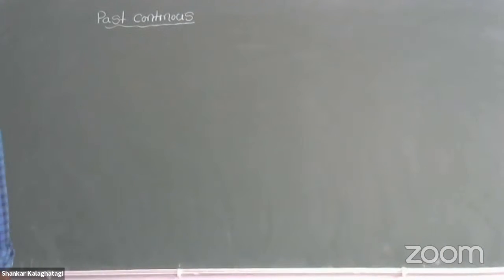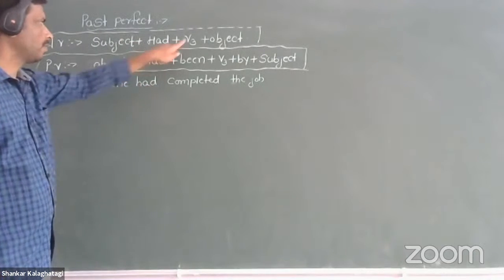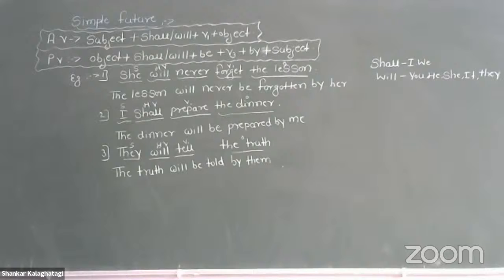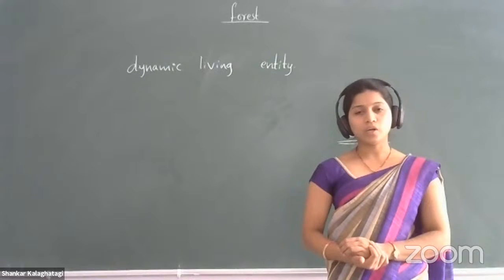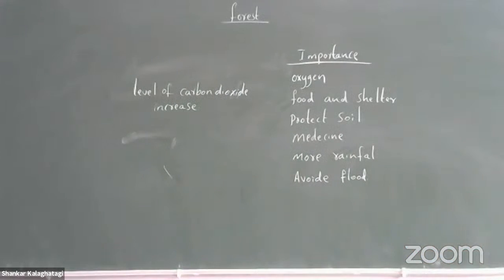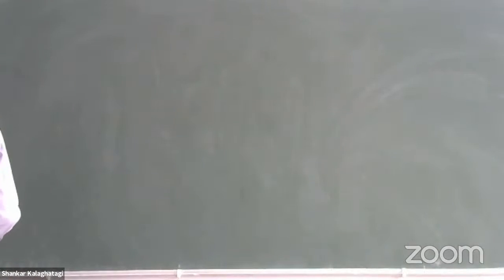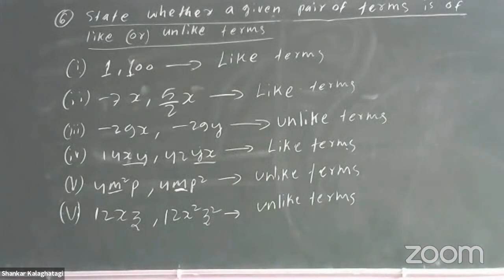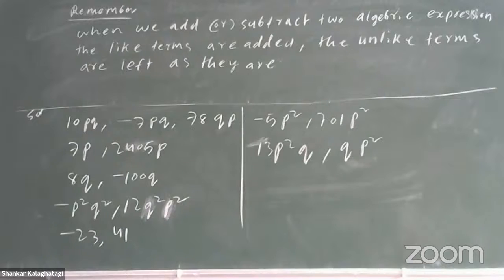SRI SAI PUBLIC SCHOOL INDI, ONLINE CLASSES FOR 7TH